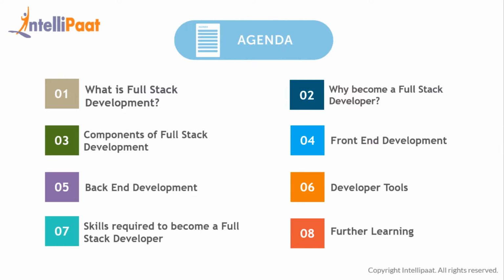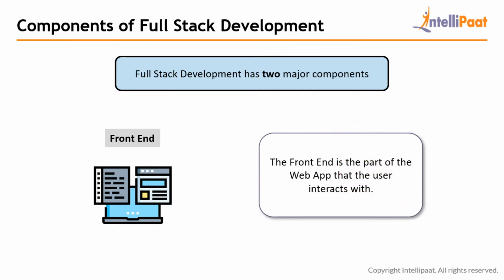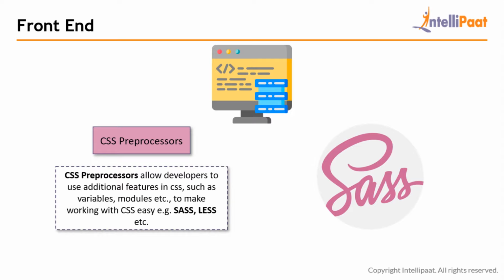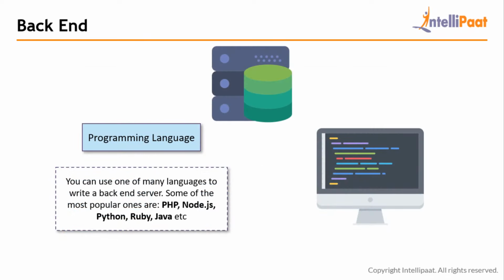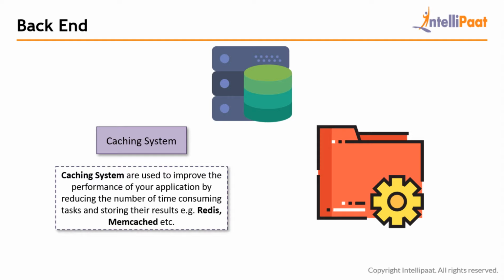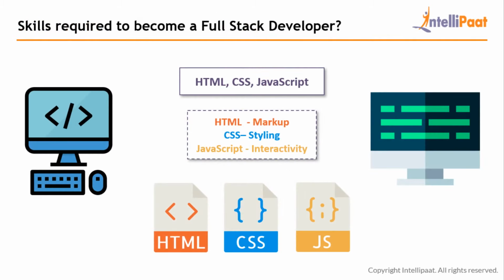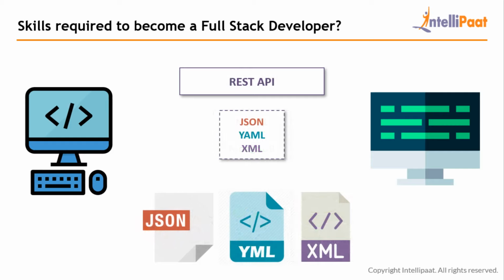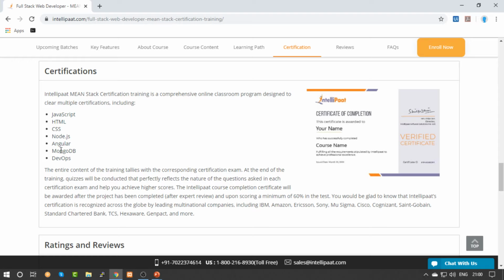How to Become a Full Stack Developer | What is Full Stack Developer | Intellipaat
Are you looking for something more? Enroll in our Full Stack Web Developer certification course and become a certified professional It is a 140 hrs instructor led training provided by Intellipaat which is completely aligned with industry standards and certification bodies.

Got any questions about mean stack development? Ask us in the comment section below.
Intellipaat Edge
1. 24*7 Life time Access & Support
2. Flexible Class Schedule
3. Job Assistance
4. Mentors with +14 yrs
5. Industry Oriented Course ware
6. Life time free Course Upgrade

Why should you learn Full Stack Web Developer- MEAN Stack?
Average Salary of MEAN Stack developer is around ₹ 630,220/year in India and US$111,701/year in the US. – Indeed
Nowadays, most of the IT companies look for full-stack developers who can develop features from the top down. Besides, having such a resource requires fewer professionals to work on developing applications. Moreover, MEAN is open source & flexible and allows the entire client-server codebase to be written in JavaScript, thus as a full stack developer, you can easily create custom applications. Again, MEAN Stack uses JavaScript at each rung of the application, thus, it provides one of the most efficient platforms to develop applications.